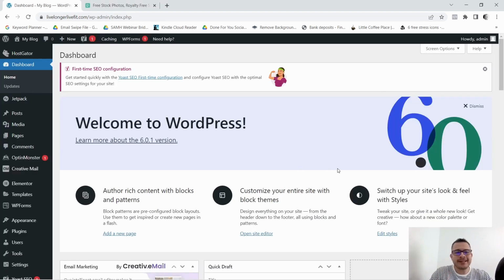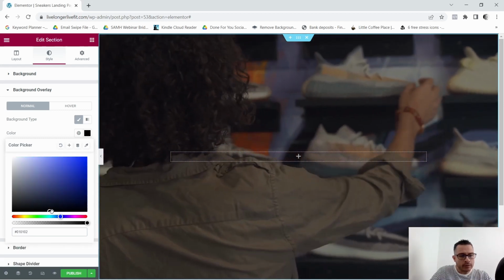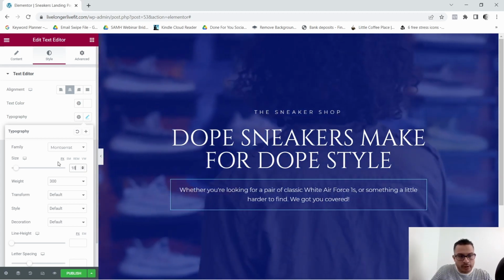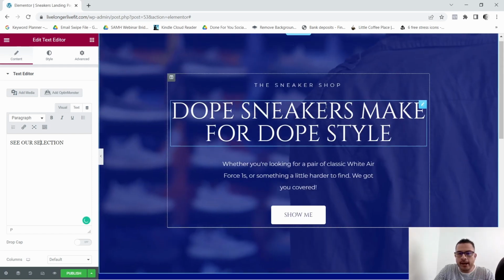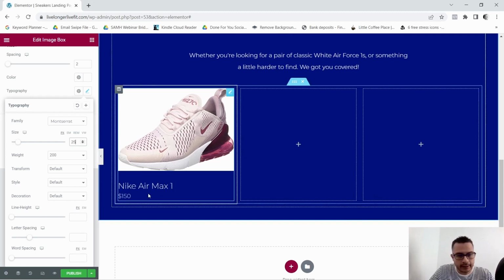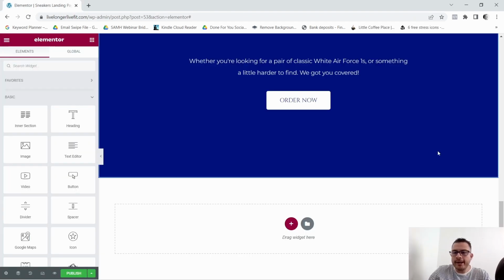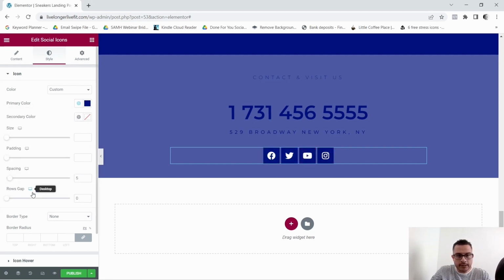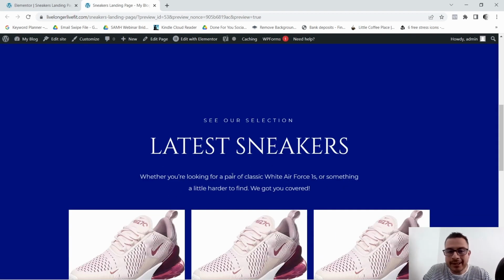How To Build A Landing Page Using Free Elementor Plugin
In this tutorial, I'll show you how to create a landing page with the Elementor free plugin.

Now you may be wondering...

So a landing page is a web page that has one specific goal, sometimes that goal can be to capture a person's contact information for marketing purposes, or other times to make a specific offer and take visitors towards a single call to action.

And landing pages are different than normal websites because landing pages don't have header or footer menus that can usually distract the visitor and make him or her click off.

Video Timestamps:

0:00 - Intro
0:11 - WordPress dashboard
0:24 - Add New Page
0:44 - Elementor Settings
2:10 - Landing Page Section 1
12:15 - Landing Page Section 2
22:07 - Landing Page Section 3
28:21 - Mobile Optimization
31:10 - Outro